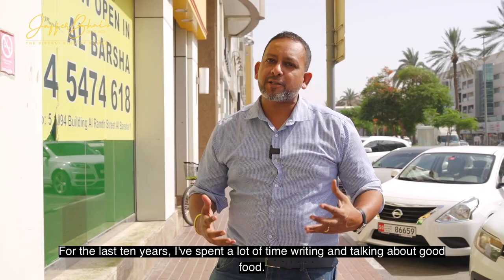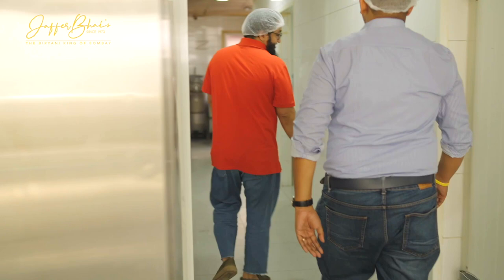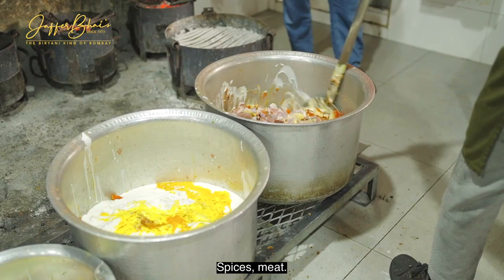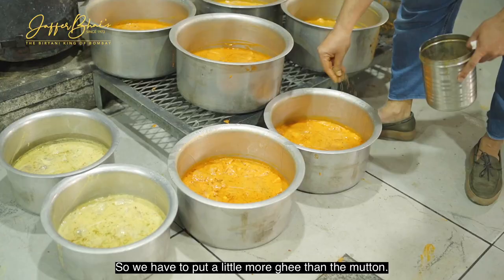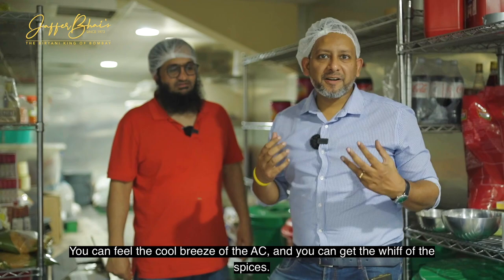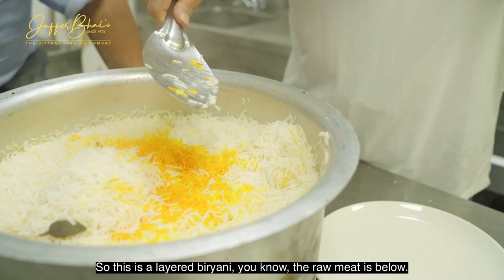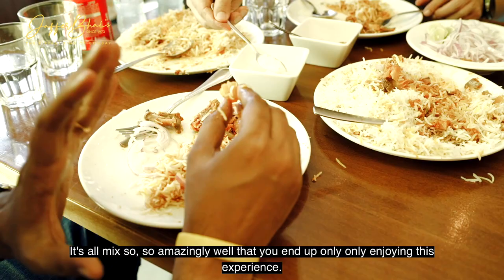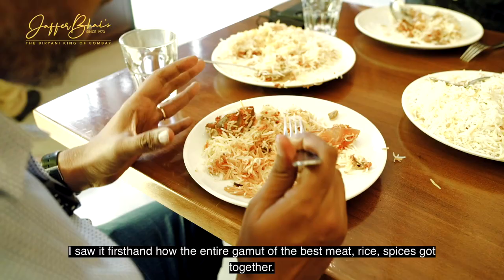First time on camera: How they make the famous Jaffer Bhai's biryani...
So what goes into Dubai's best biryani? Over three hours of hardwork? A dozen spices and herbs, freshest rice and meat, all exclusively sourced? All that and over four decades of a legacy built on an undying passion to feed and your trust...

And here's how all of that comes together on a platter at JafferBhai's restaurant. As you tuck into your favourite biryani this EidAlAdha, we thought of giving you, for the firsttime, an honest, behind-the-scenes tour of our kitchens to show you exactly how we make our famous biryani